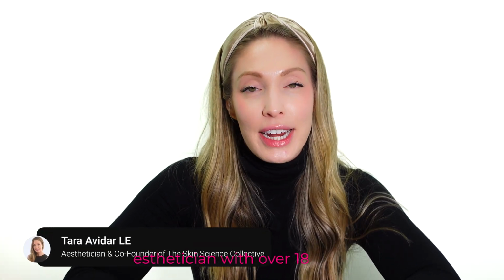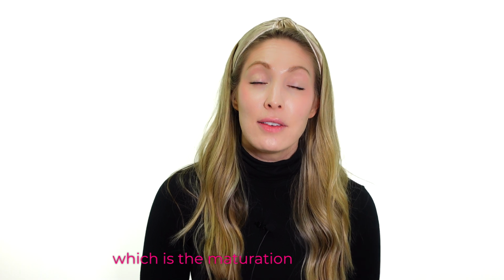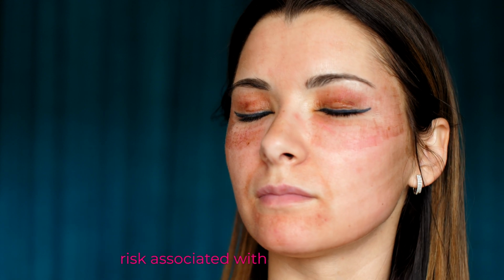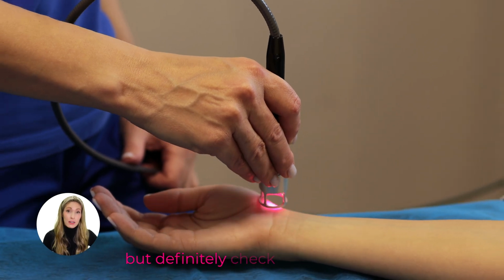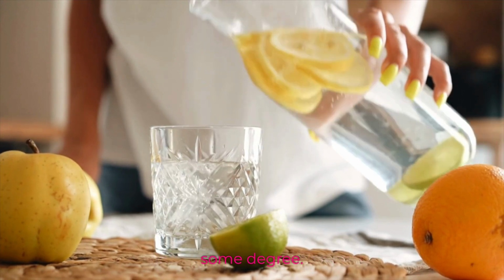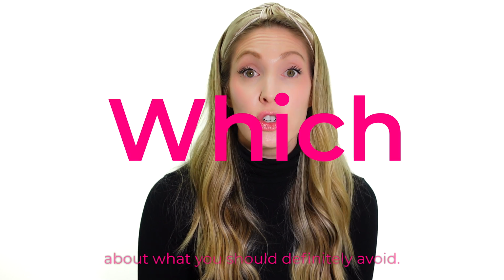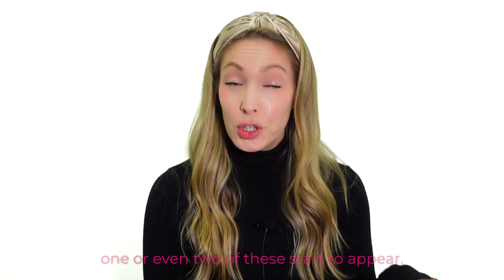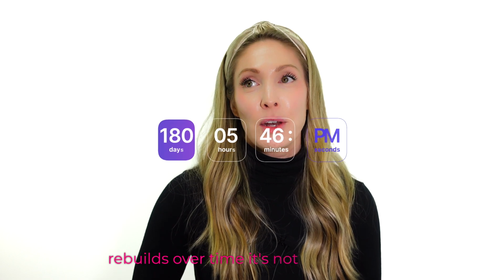How Can I Speed Up Healing After Co2 Laser? How Long After Co2 Laser Will I See Results?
Wondering "How can I speed up healing after a CO2 laser?" Or maybe you're impatiently asking, "How long after CO2 laser will I see results?"
Same. You're in the right place.

In this video, I break down everything you wish your provider told you about the CO2 laser healing timeline — from red, crusty chaos to collagen-powered glow-up and all the tried and true hacks that will smooth out this already stressful process. 💥

We’ll talk:
✔️ What actually helps speed up recovery (and what’s a waste of money)
✔️ The science behind healing + collagen remodeling
✔️ When you'll really start seeing results (spoiler: it's not day 7)

If you're planning your first CO2 laser treatment, currently hiding from society post-procedure, or just obsessed with skin science (hi, welcome), this video is for you.

0:00 Intro
0:44 How does Co2 work?
2:33 The healing phases
3:33 How to care for your skin
4:34 How can I speed up healing after a co2 laser?
13:32 Which products can I use?
15:36 Which products to avoid
17:03 Co2 laser risks and side effects
19:06 How long after co2 laser will i see results?
21:06 Hang in there...

At The Skin Science Collective, we specialize in advanced skin treatments backed by years of science-no hype, no trends just real results.  Whether your considering laser skin resurfacing, collagen stimulation, or wrinkle correction, this video will help answer your most common questions...that aren't already on the internet.